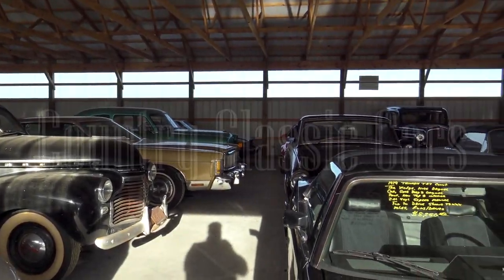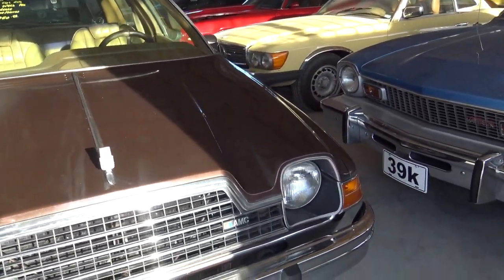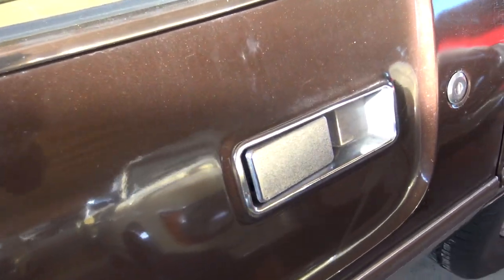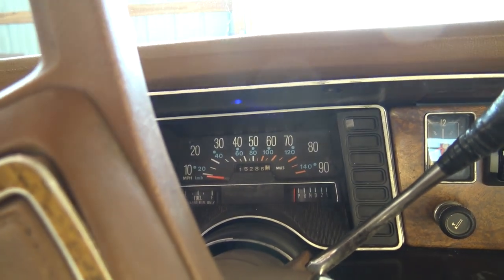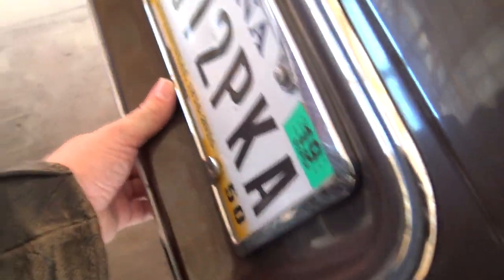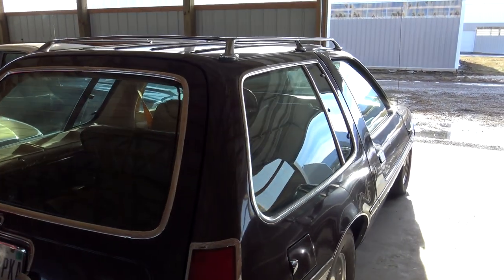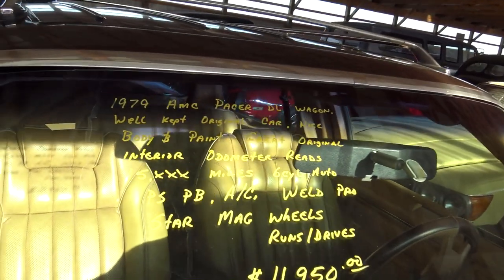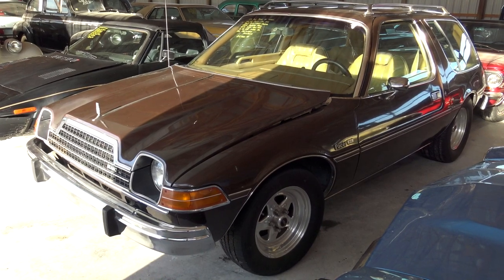1979 AMC Pacer DL from Country Classic Cars in Staunton, IL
1979 AMC Pacer DL from Country Classic Cars in Staunton, IL